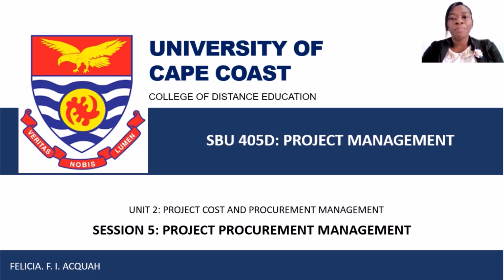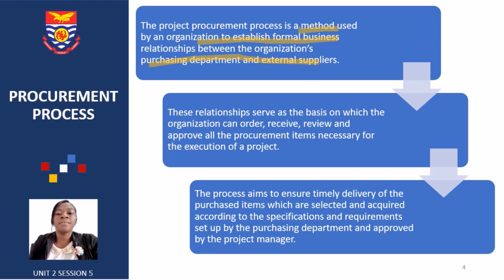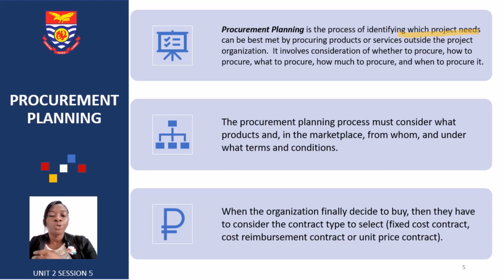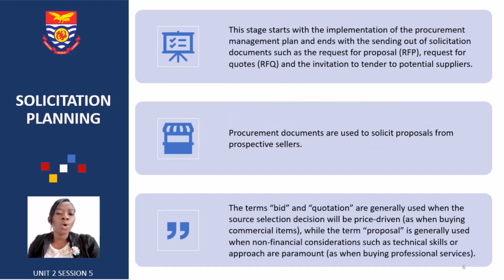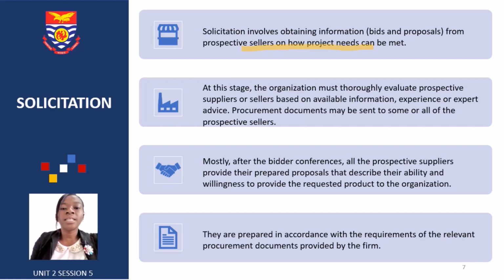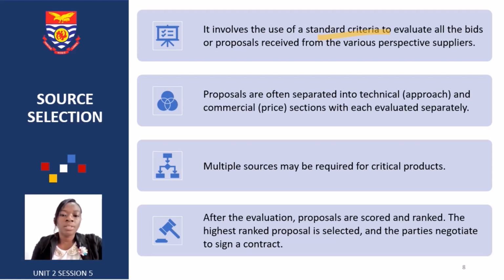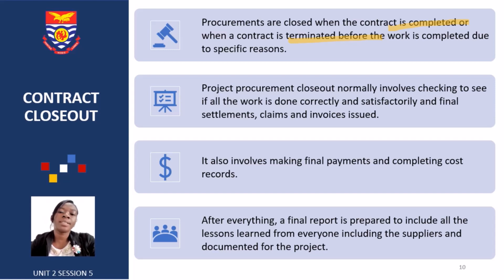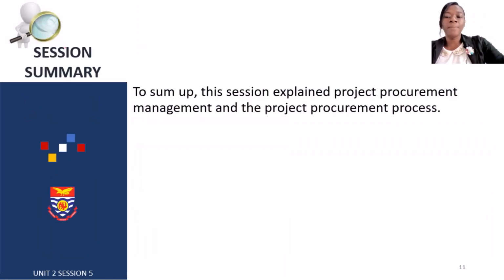Project Management Unit 2 Session 5